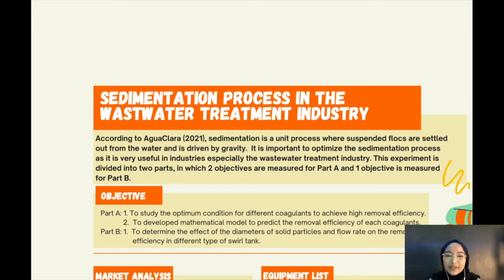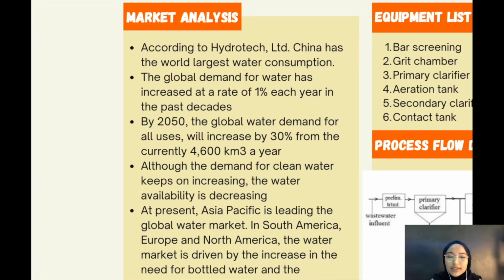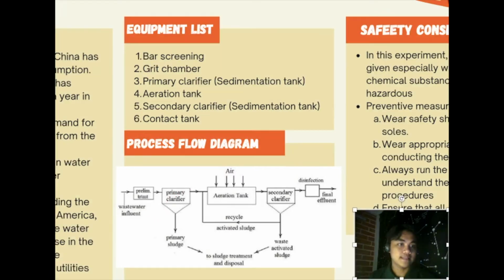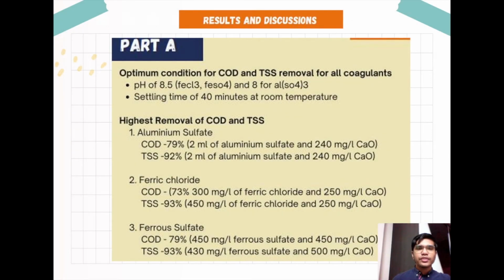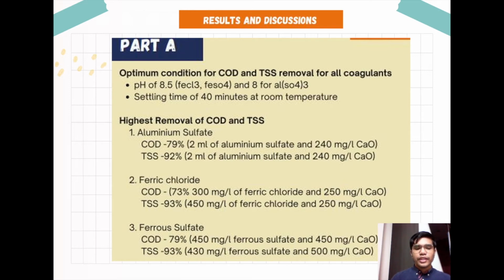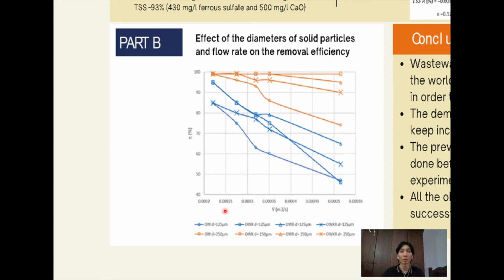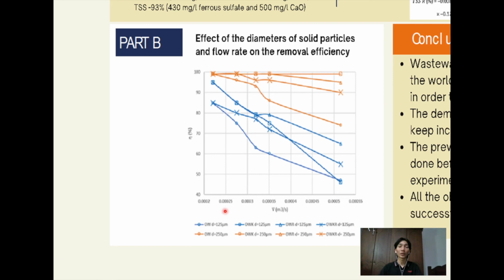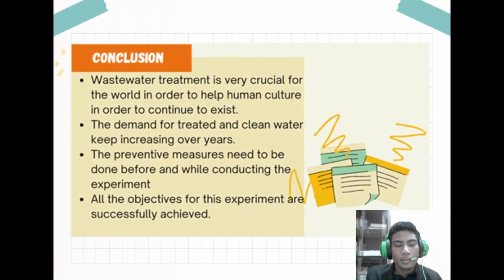Group 1F - Sedimentation Process In The Wastewater Treatment Industry